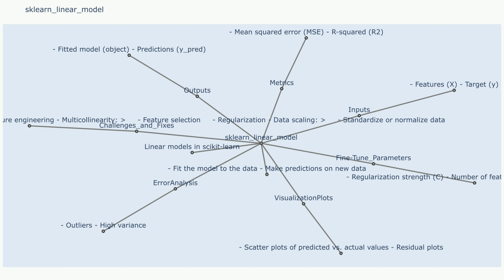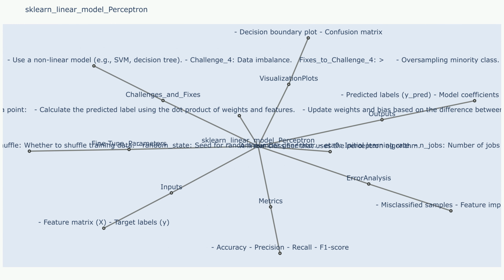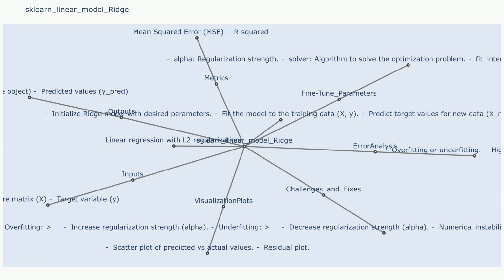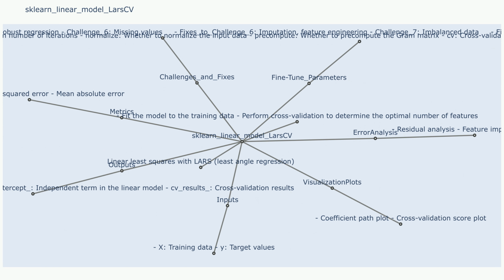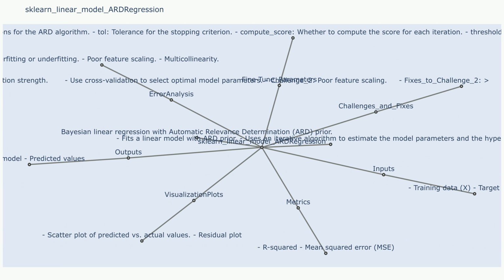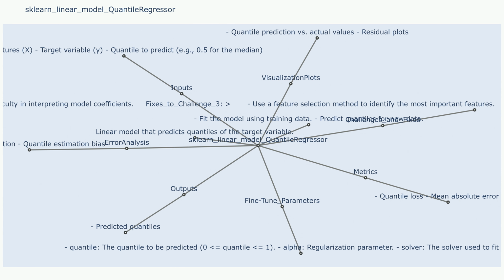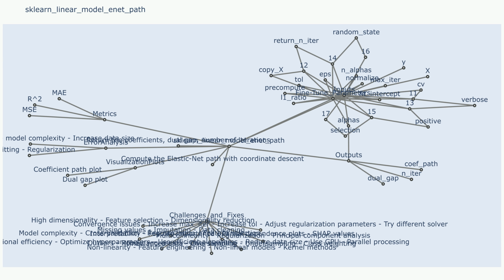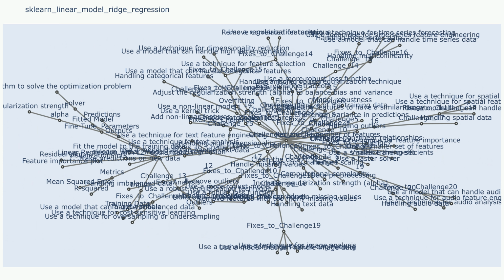Linear Models in Data Science